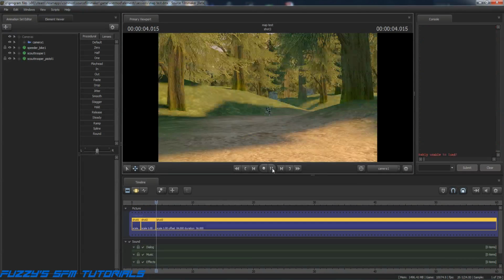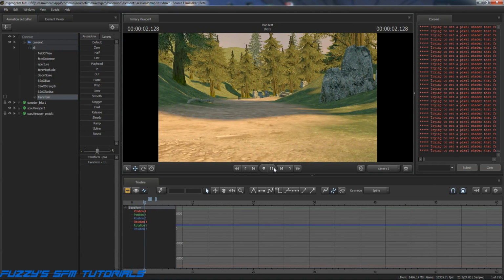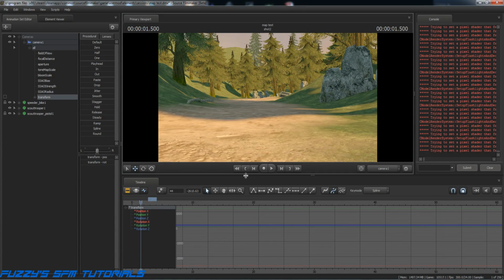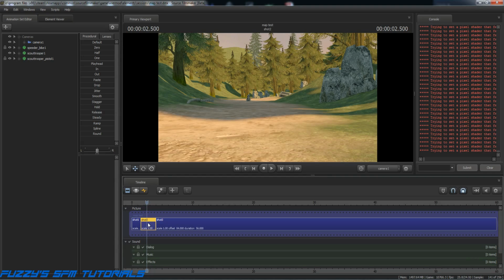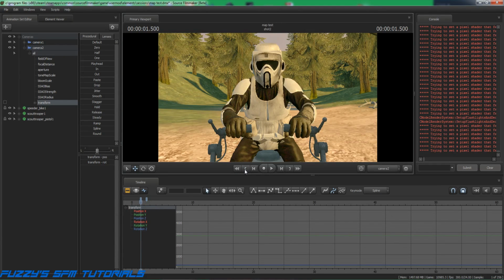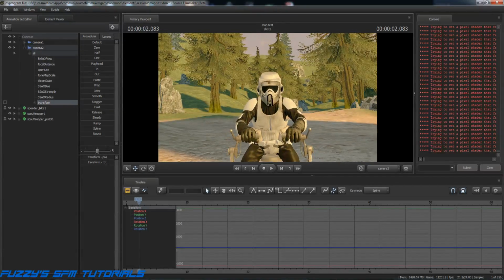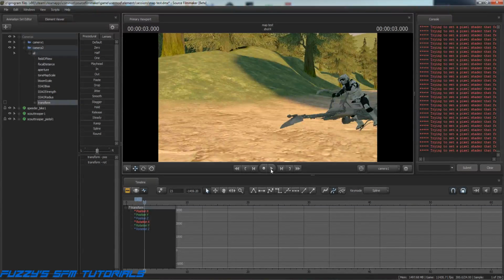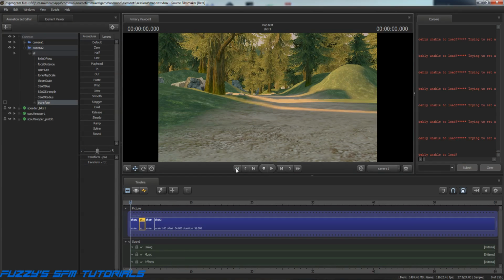[Guide] Animating Cameras in Source Filmmaker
Here's a video demonstrating the basics of animating a camera in Source Filmmaker.
Animating a camera is not an exact science and each situation is different. I made a couple of mistakes, but as you can see, I also showed how to easily fix them, so all is not lost if you goof up.